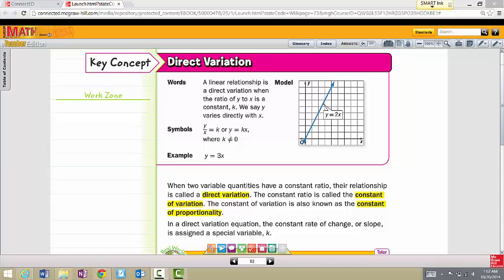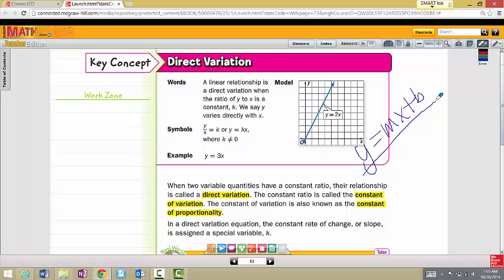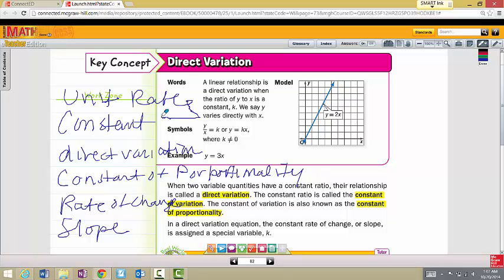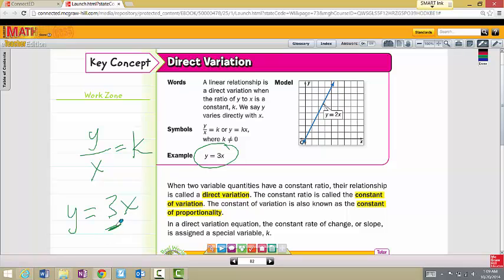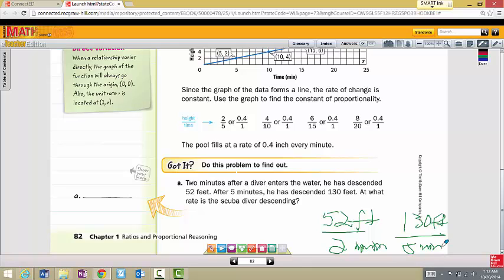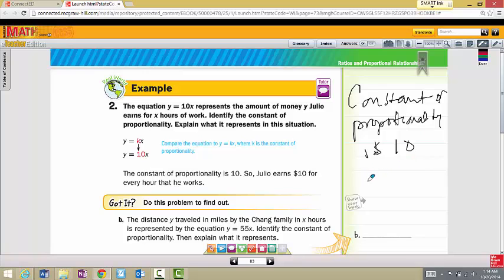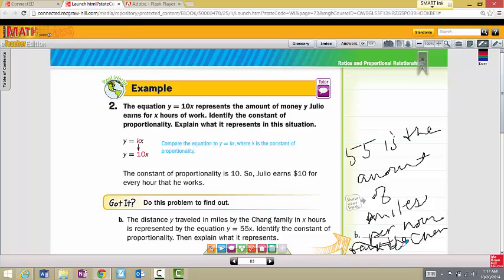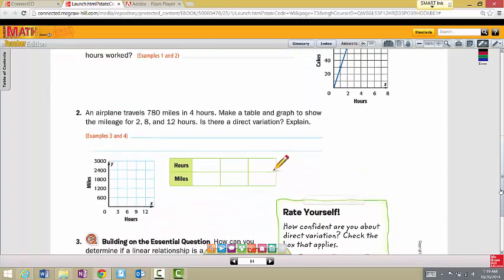Lesson 1 9 Direct Variation